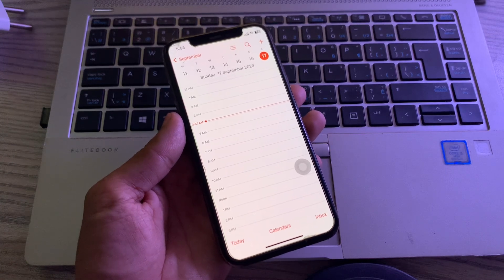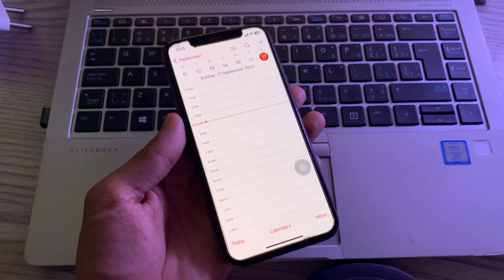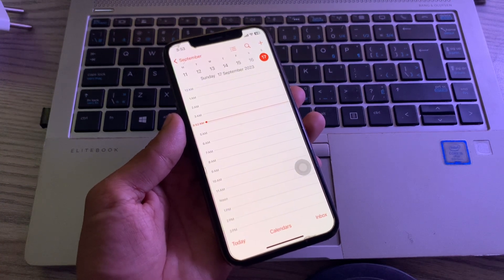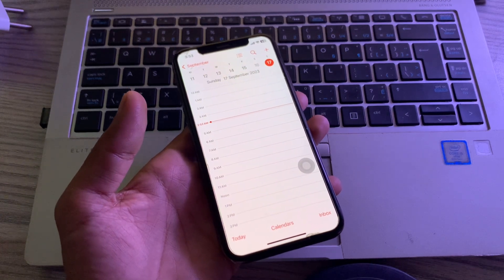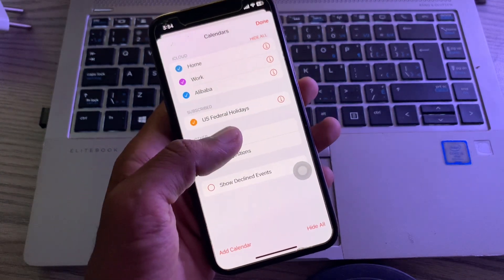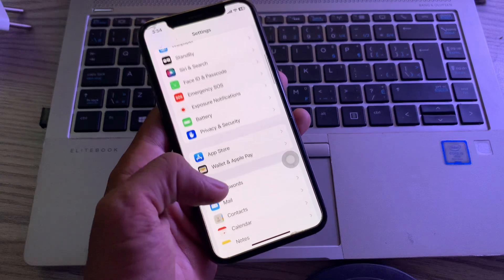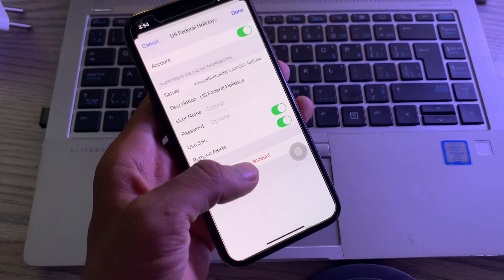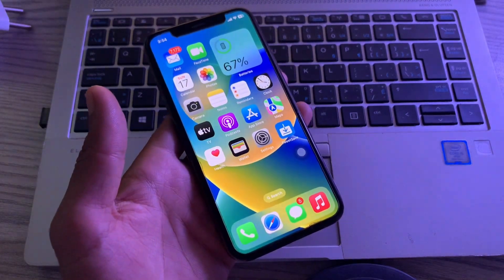How To Stop Calendar Spam Events on iPhone | Remove iPhone Calendar Spam